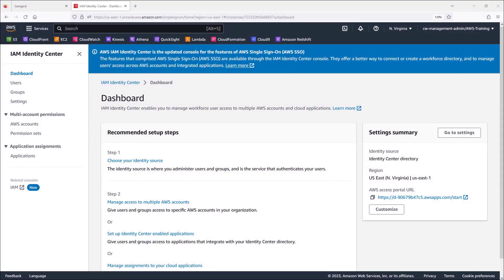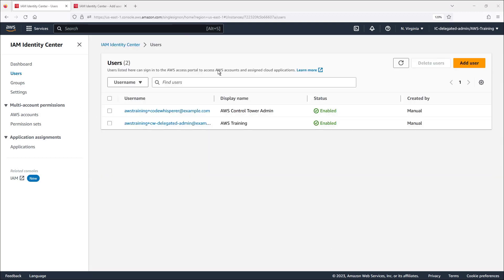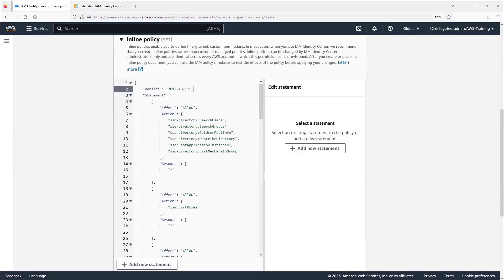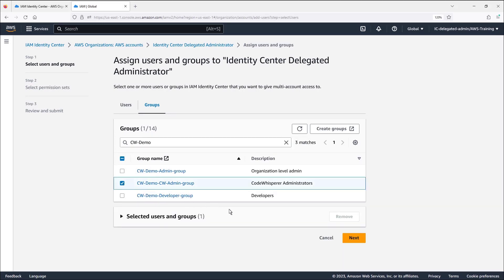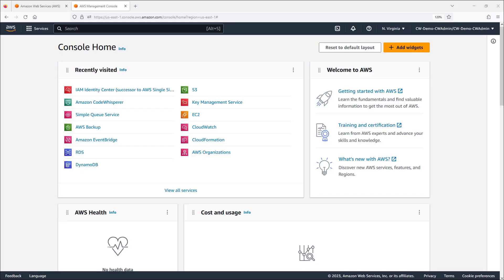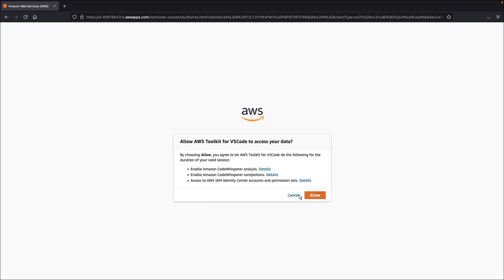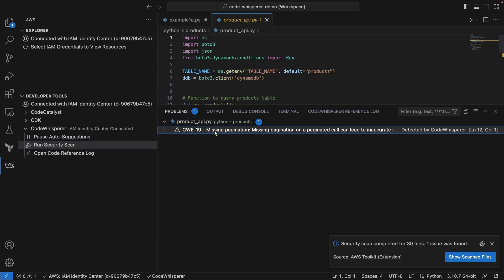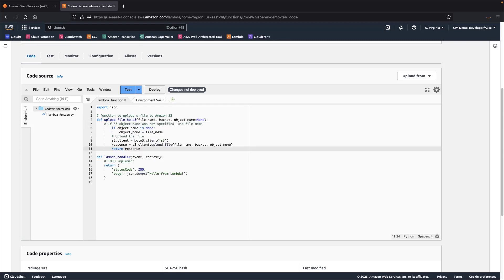Set up Amazon CodeWhisperer Professional with IAM Identity | Amazon Web Services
In this video, you’ll see how to set up Amazon CodeWhisperer Professional with AWS Identity and Access Management (IAM) Identity Center.

With this configuration, you can create a CodeWhisperer admin, assign user permissions, and activate CodeWhisperer Professional with your IAM credentials.